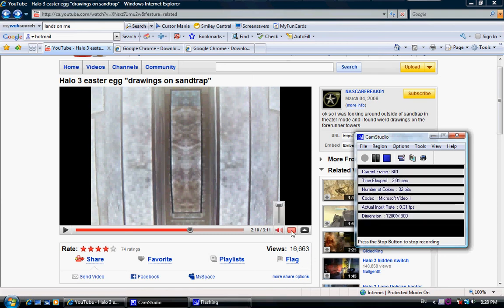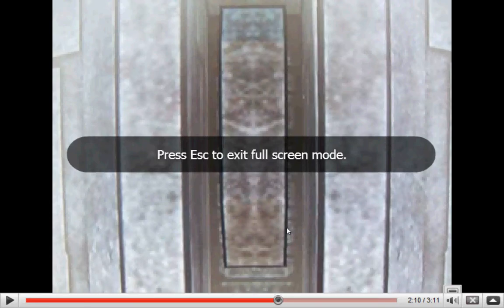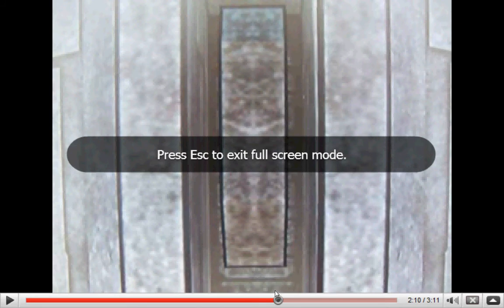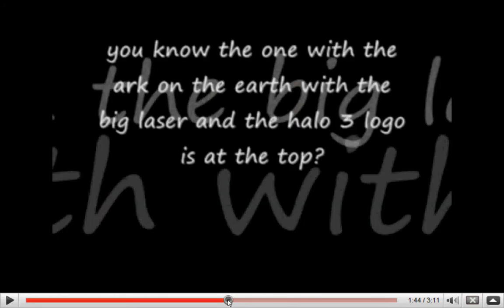halo 3 jesus picture on sandtrap(thanks to NASCARFREAK01)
thanks to NASCARFREAK01 i found jesus in his video